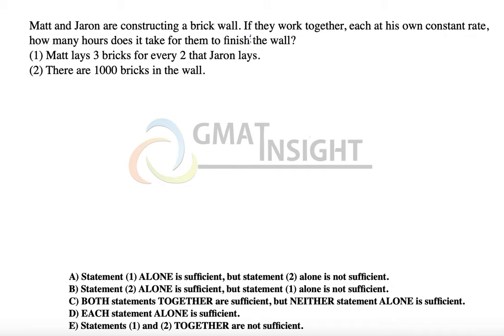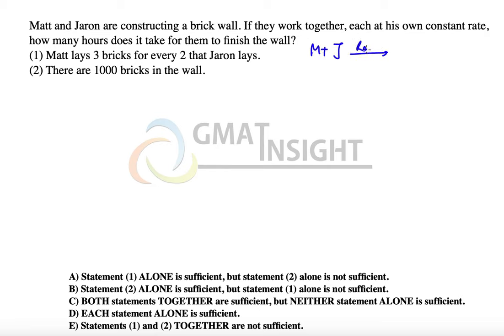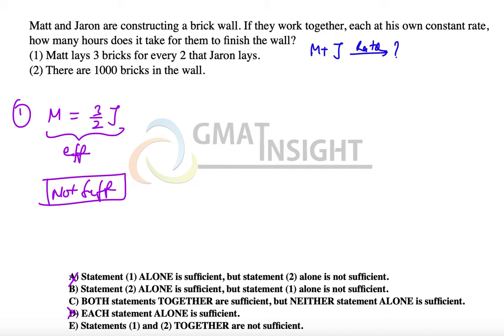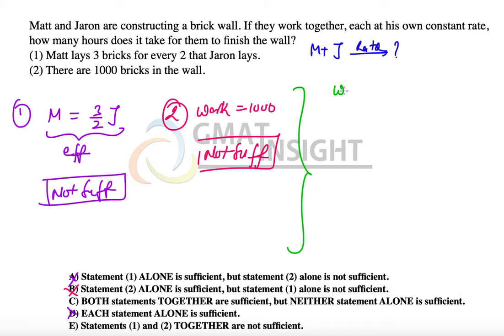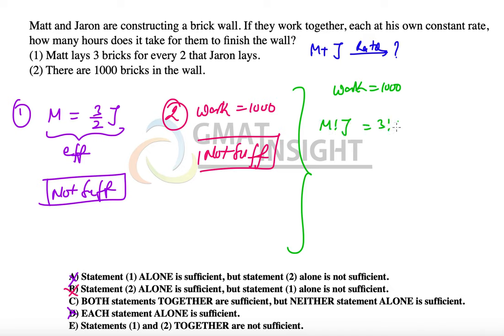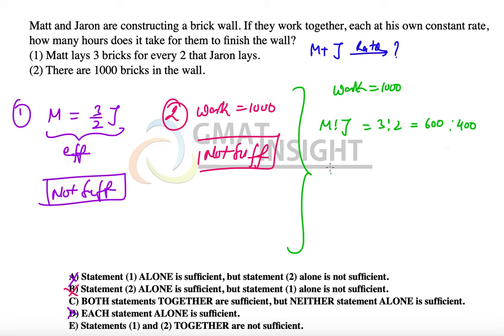Work Rate DS 15 Hard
Matt and Jaron are constructing a brick wall. If they work together, each at his own constant rate, how many hours does it take for them to finish the wall?(1) Matt lays 3 bricks for every 2 that Jaron lays.(2) There are 1000 bricks in the wall.